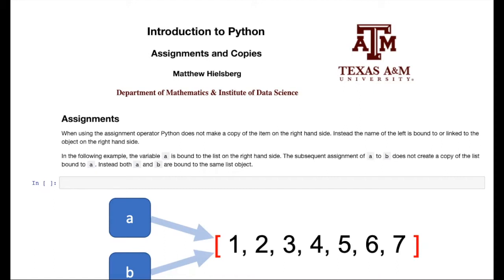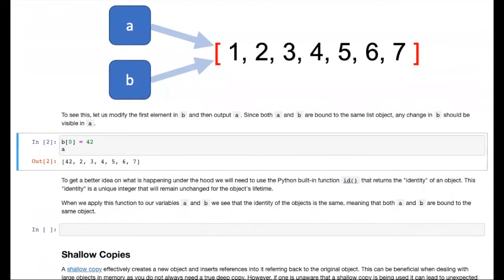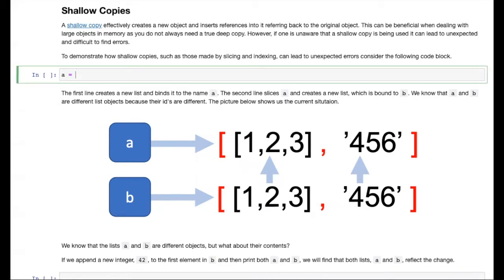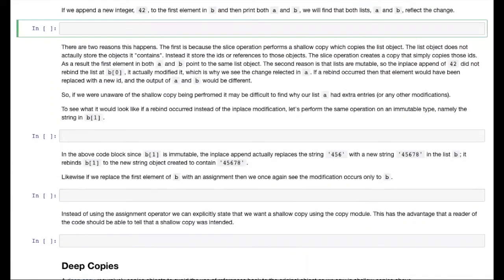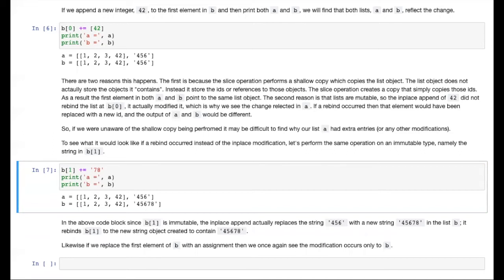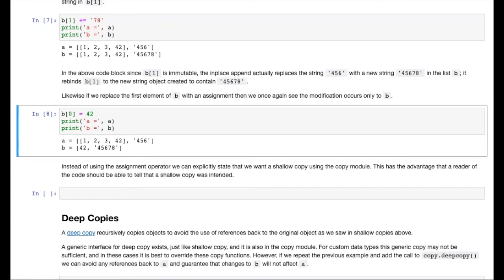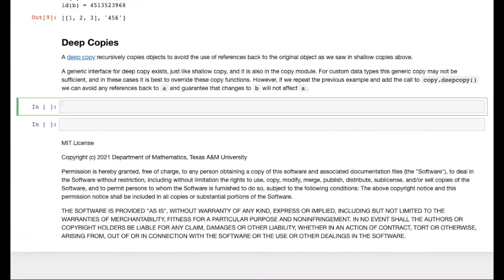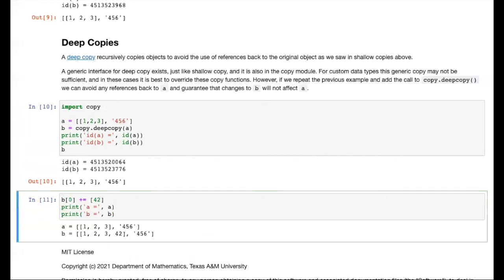07 02 assignments copies